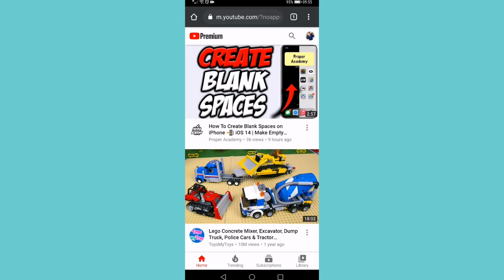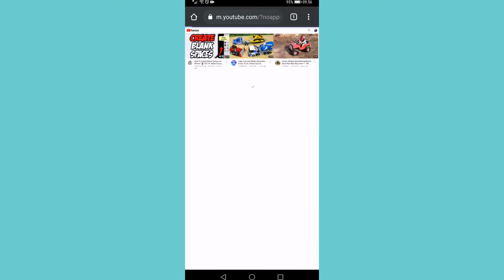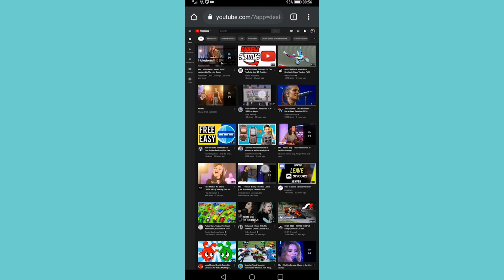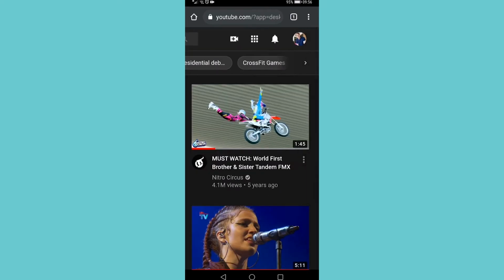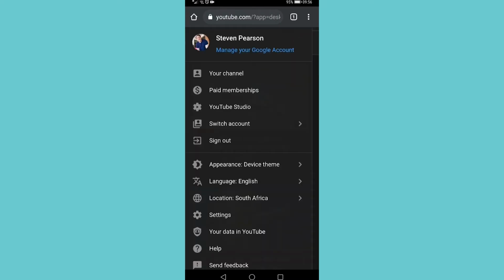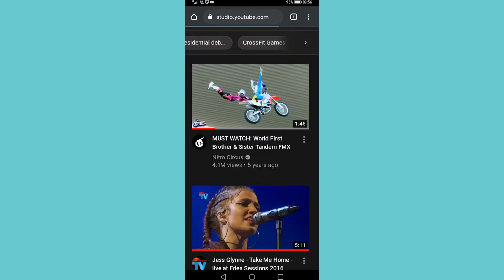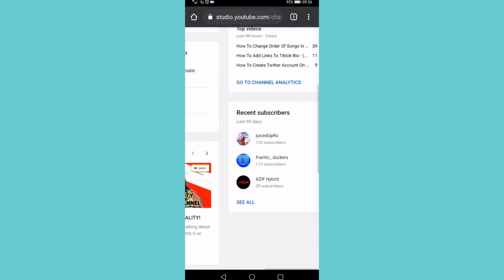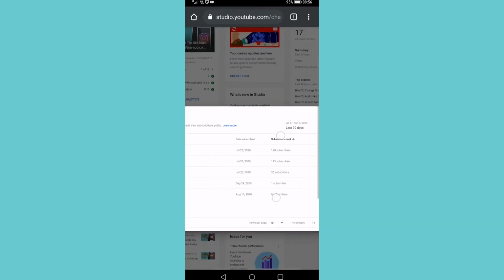How To See Your Youtube Subscribers On Mobile (ANDROID TUTORIAL!)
In this video I will show you how to see your Youtube subscribers on mobile. If you ever wanted to see who exactly has subscribed to your Youtube channel in 2020 then follow along with all the steps outlined in this video to learn how to see your Youtube subscribers on mobile.